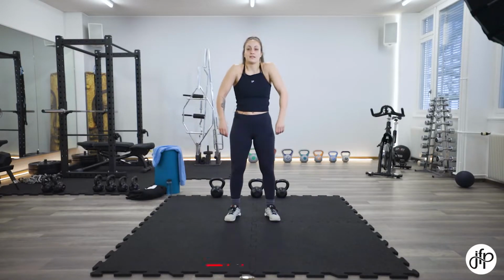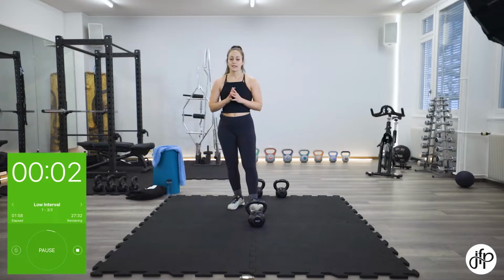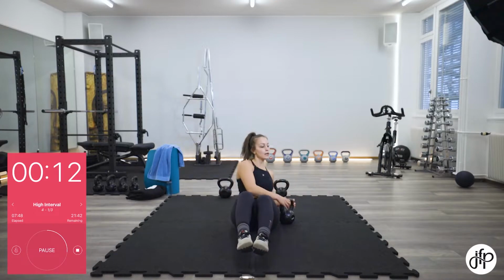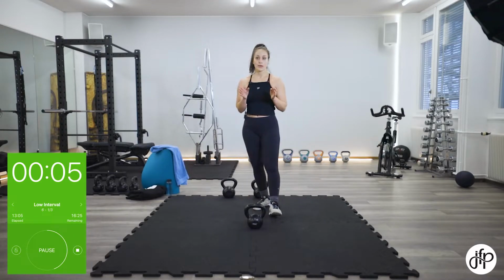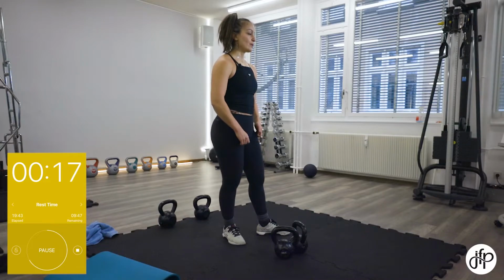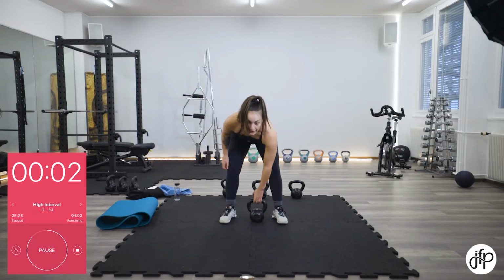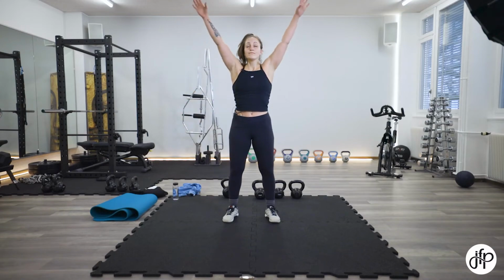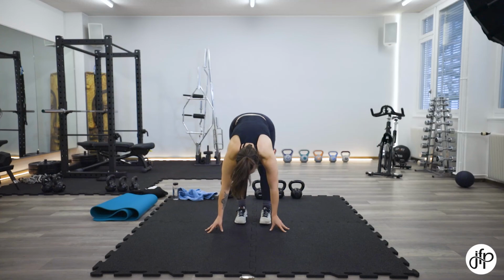Sculpt and Tone: Coach Lory's At-Home Kettlebell Workout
Join Coach Lory for a full-body kettlebell workout that is perfect for beginners! This at-home workout will help you build strength, increase endurance, and tone your muscles. Coach Lory will guide you through a series of exercises that use a kettlebell to target different muscle groups. You'll learn proper form and technique to ensure that you're getting the most out of your workout. This workout is suitable for all fitness levels, so grab your kettlebell and let's get started!